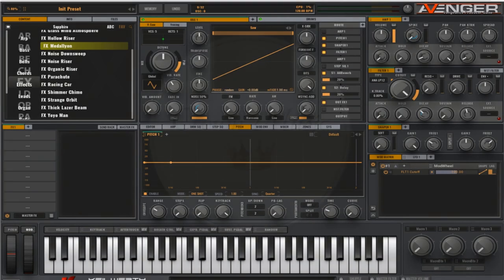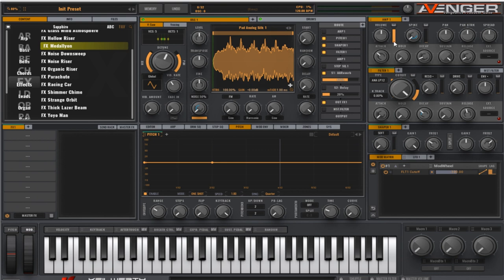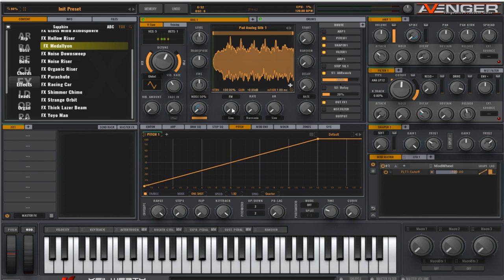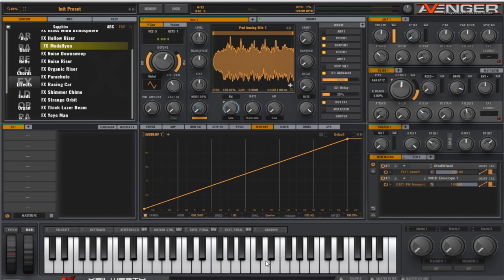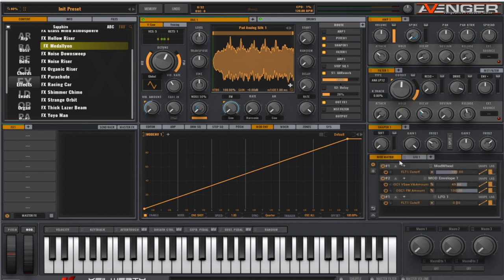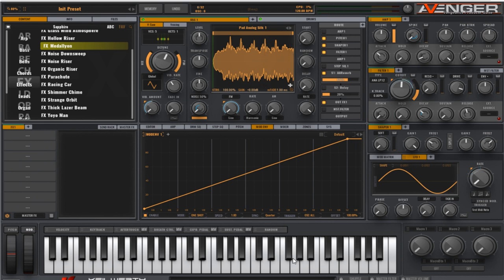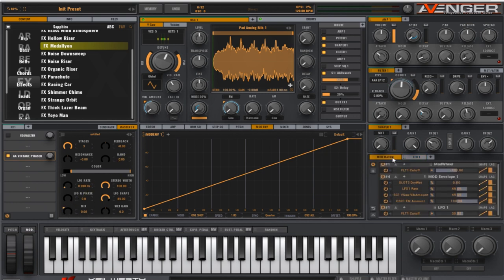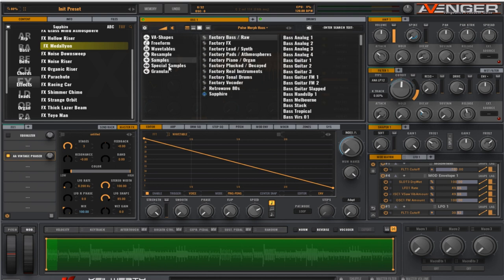VPS Avenger Tutorial - RISER FX sound design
A few ways to achieve creative riser sounds in Avenger.